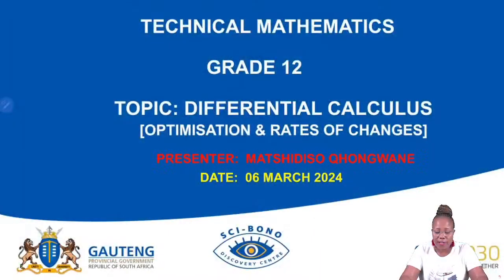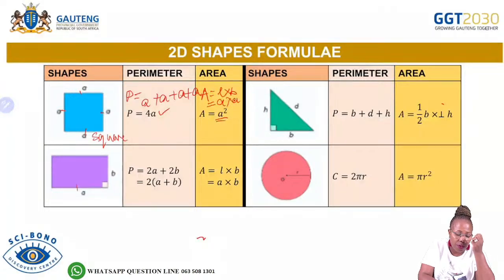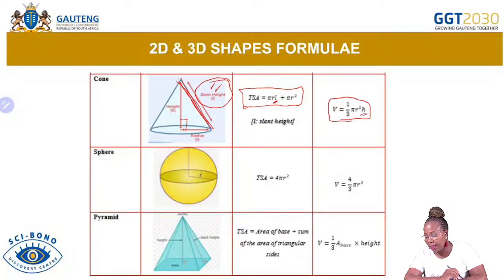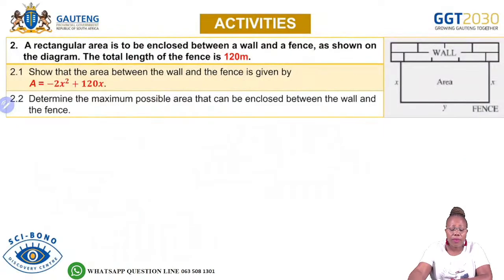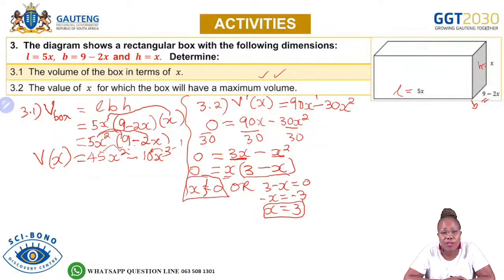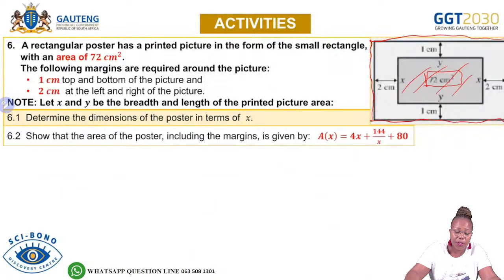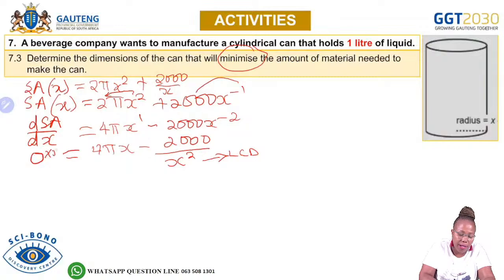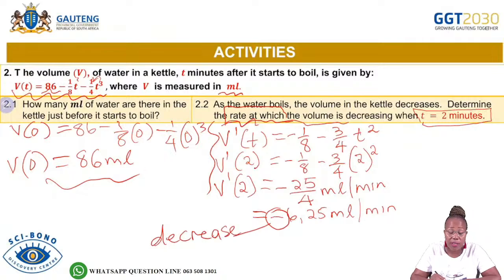06 MARCH 2024 14:00-15:30 TECHNICAL MATHEMATICS GRADE 12